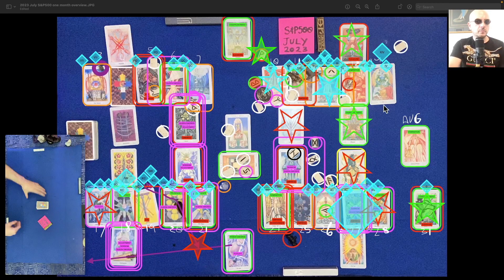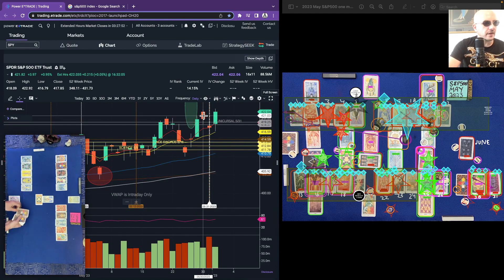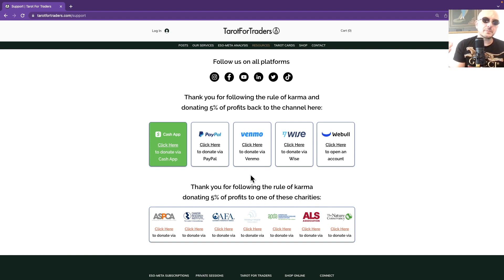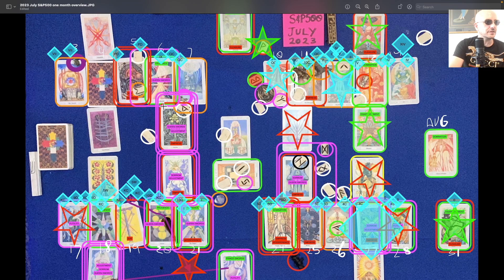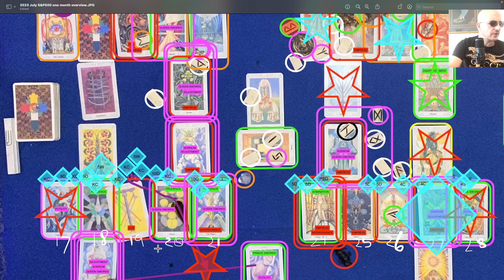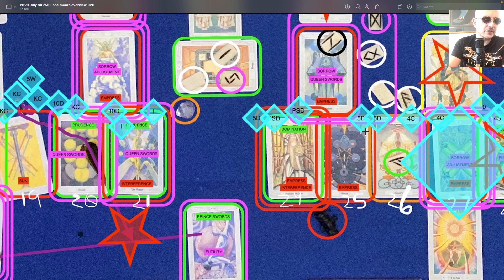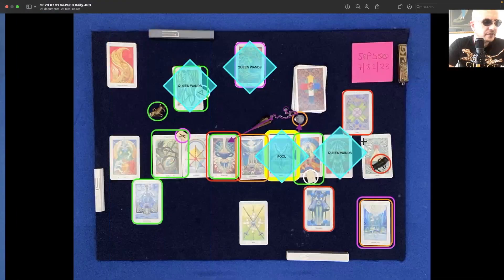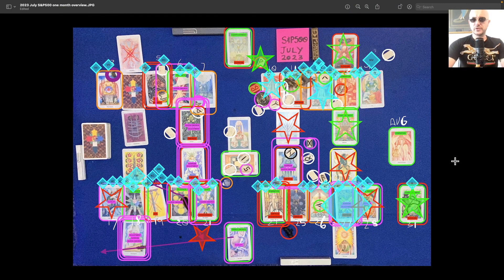S&P500 July 2023 Psychic Stock Market Predictions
In this video, we'll discuss:

- Stock market predictions for 2024
- TIFI Token
- S&P 500
- Using tarot to predict the stock market
- Leveling up your investing strategy